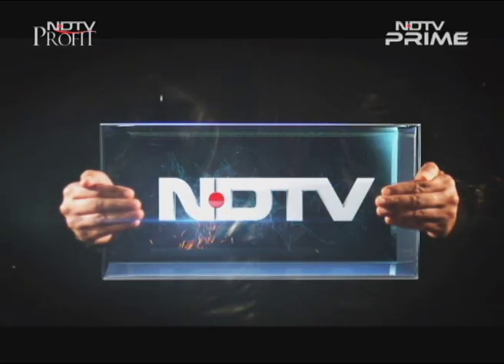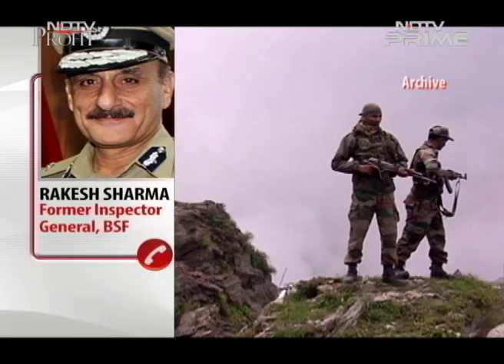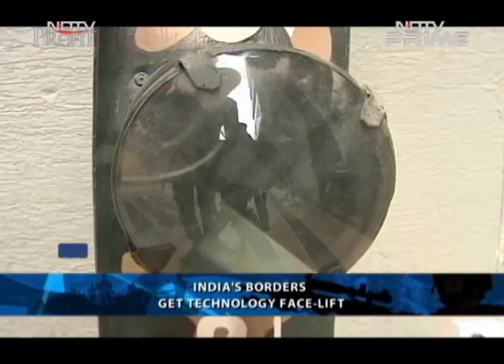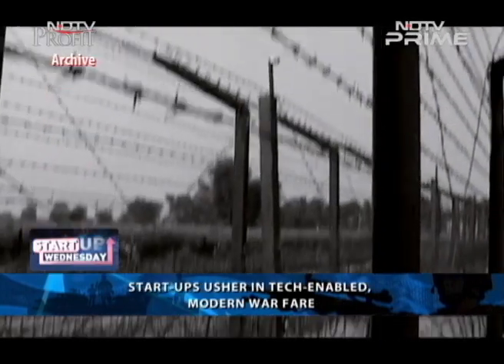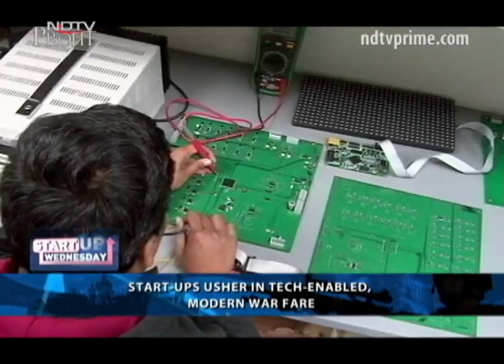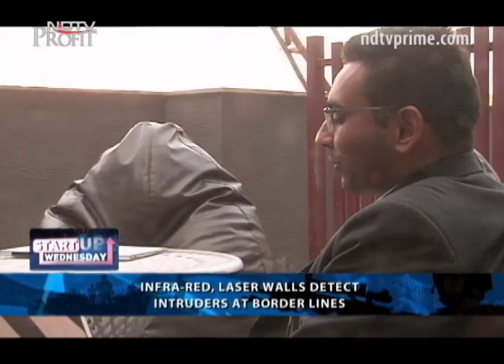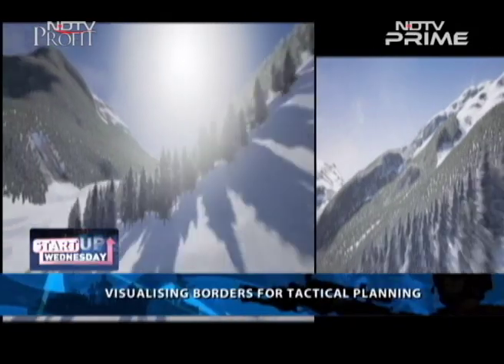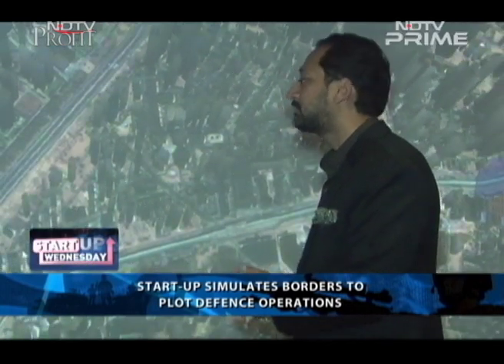India's Start-Ups Usher In Modern Tech-Enabled Warfare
Rough, rocky and unpredictable--these are words often used to describe India's border areas, where Command officers, Border Security Forces and other military and paramilitary officers work day in and day out.
Technology start-ups are entering every industry and sector in the country and the defence space is no exception to this. Entrepreneurs have been developing infra-red lasers, robotics, drone mapping and artificial intelligence for border security, plotting of operations and air force training. And some of these founders have spent months living in these unpredictable, volatile areas to better understand the problems that need solving.
Meet some of these entrepreneurs whose technology is ushering in a new, modern age of tech-enabled warfare on this episode of Startup Wednesday.